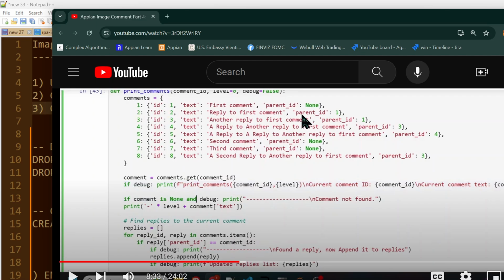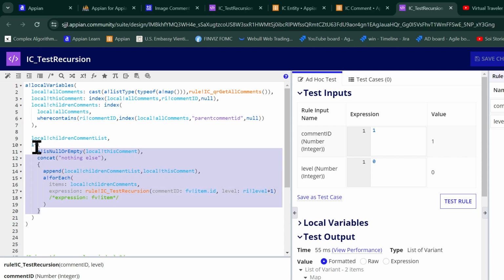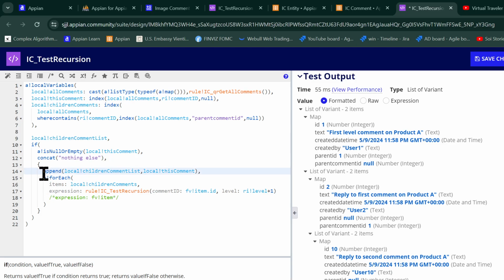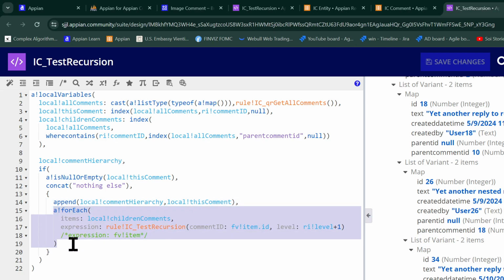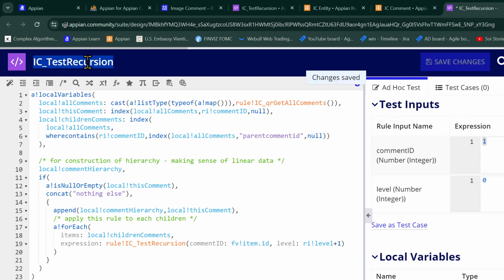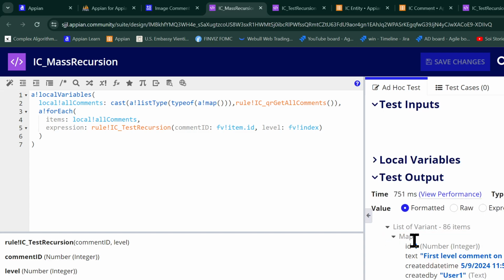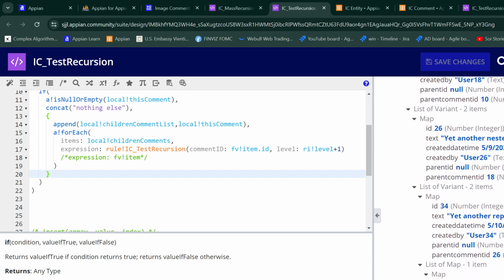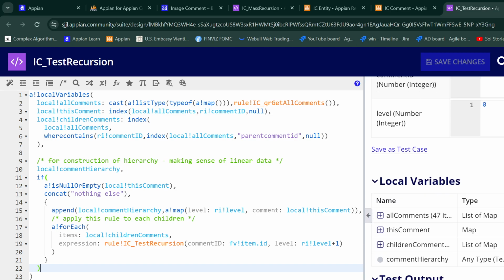Appian Image Comment Part 5: Recursion Function Constructed in Appian (from Python code)